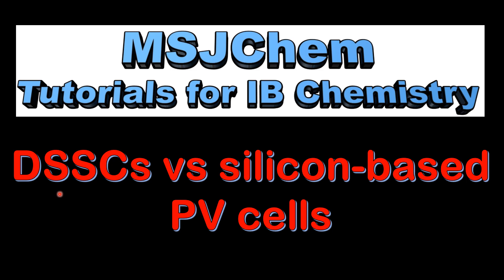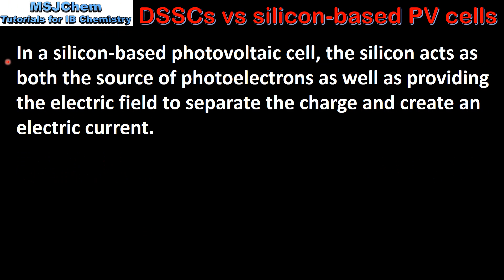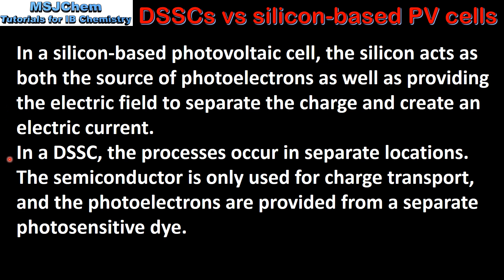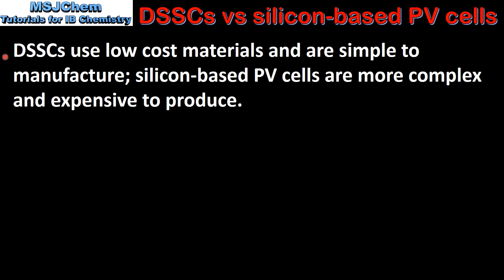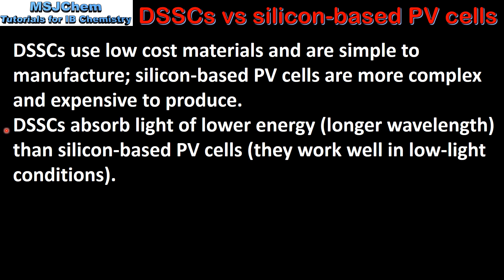C.8 DSSCs vs silicon-based PV cells (HL)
Applications and skills:
Discussion of the advantages of the DSSC compared to silicon-based PV cells.
Guidance:
In a photovoltaic cell the light is absorbed and the charges separated in the silicon semiconductor. The processes of absorption and charge separation are separated in a dye-sensitized solar cell.